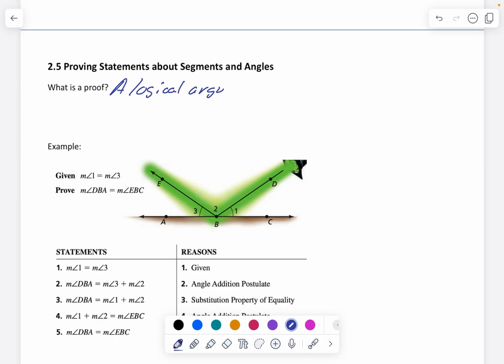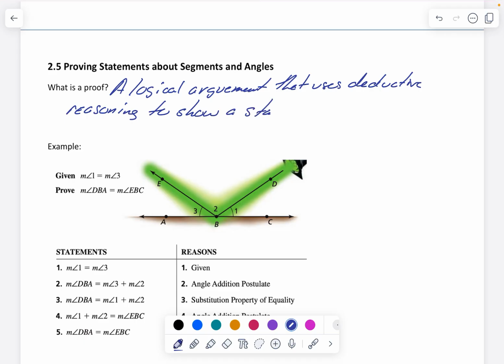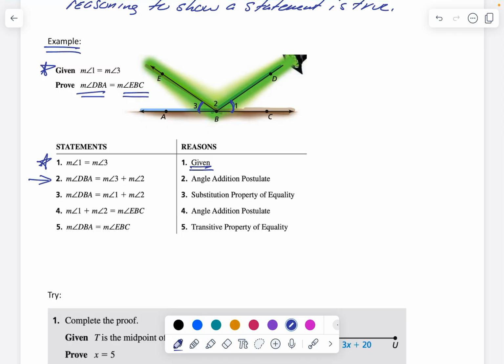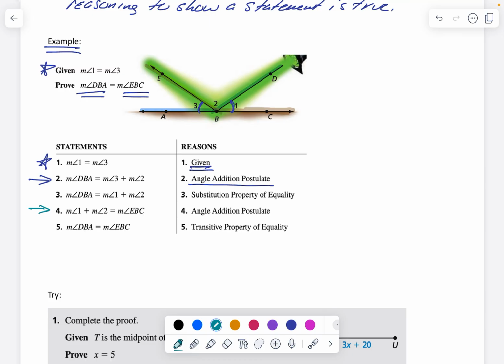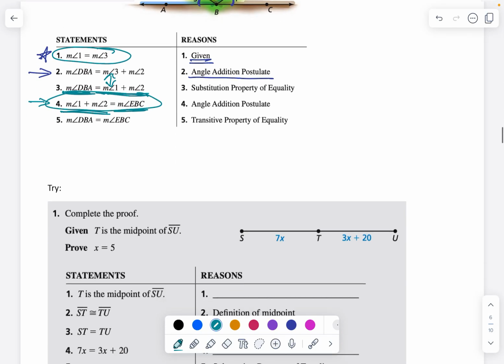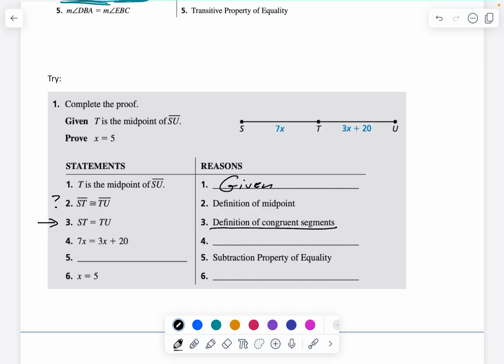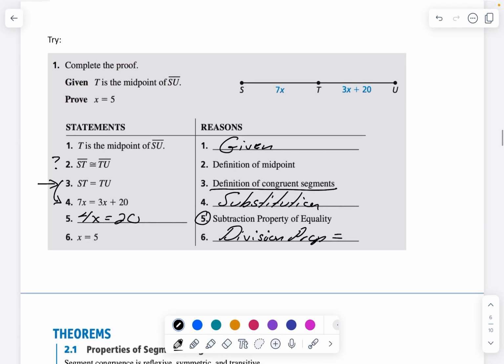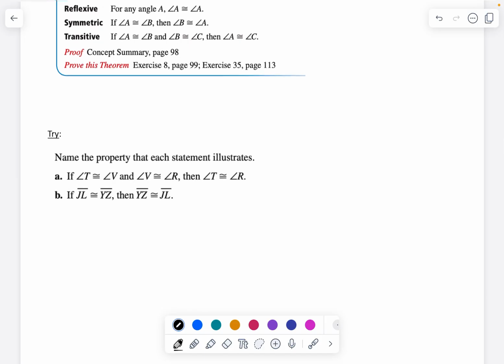Video 2.5 Notes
Proving Statements about Segments and Angles